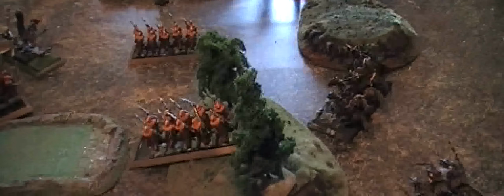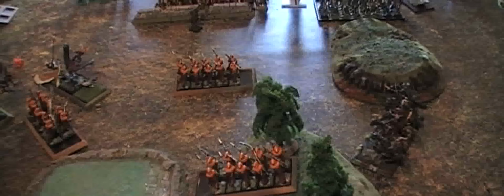9th Age battle report, no 82, Highborne elves vs Sylvan, counterthrust, king of the hill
215p 5 heath hunters, ambush, light lance, bow, feigned flight, 5+
300p 12 Archers,
320p 10 archers, musican, standard, banner of the relentless company
300p 12 archers
295p 3 kestral knights 4+
295p 3 kestral knights 4+
300p 5 wild huntsmen, without shields 5+
300p 5 wild huntsmen, without shields 5+
300p 5 wild huntsmen, without shields 5+
250p 10 Forest rangers, vanguard
250p 10 Forest rangers, vanguard
250p 10 Forest rangers, vanguard
325p, 5 Briar maidens, champion
525p Shapeshifter Prince, w light armour, sylvan blades, Spirit of the whirlwind, shielding bark, sacred seeds, 3+/4+ nærkamp, 5+ ward, 7 Attacks, str 5, AP2/lethal strike, +1 Resilience, Hard Target, Flammable, Vanguard, swiftstride, fear
290p druid adept w druidism on unicorn
4500p